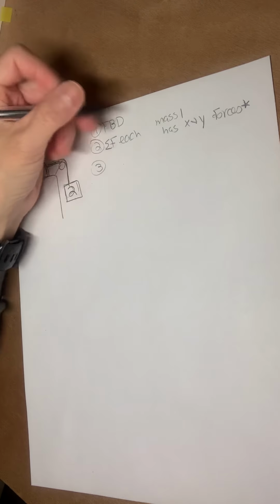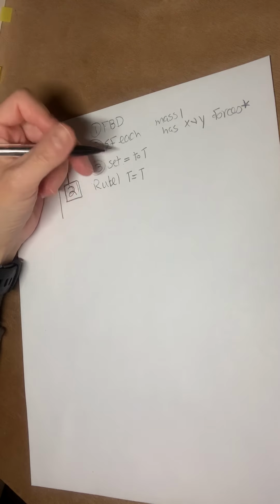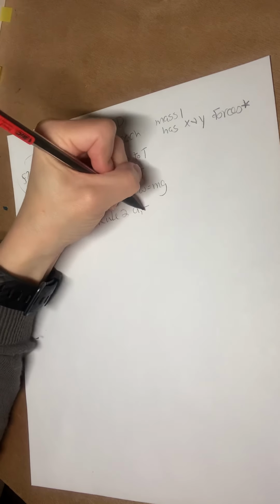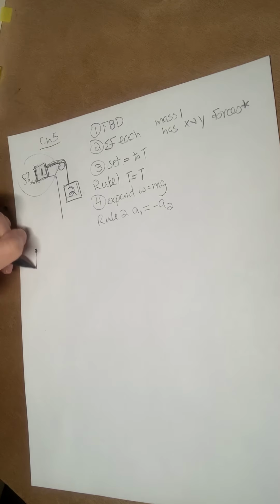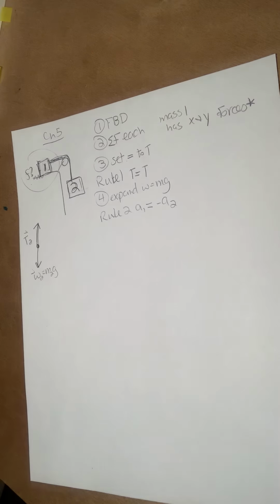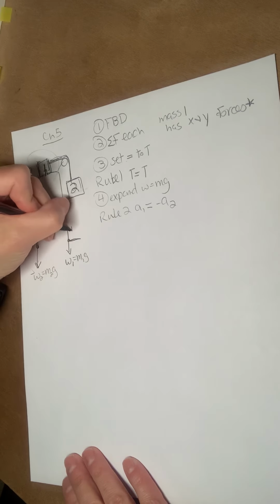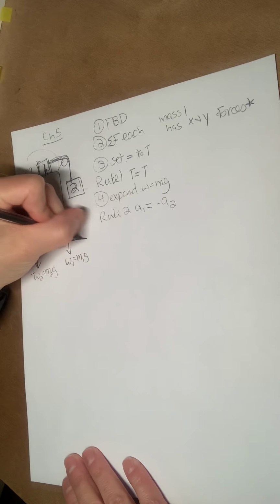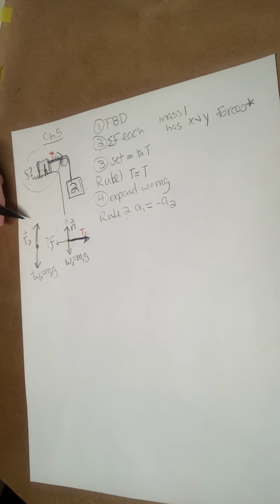Masses over pulley 2 of 2